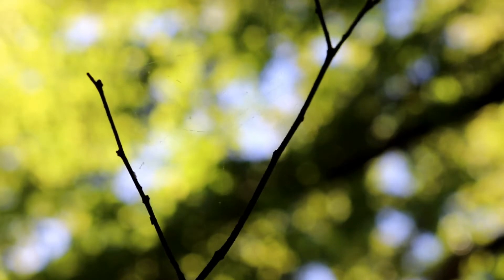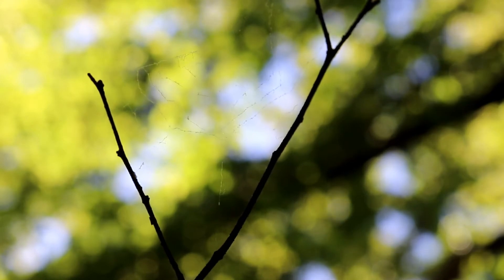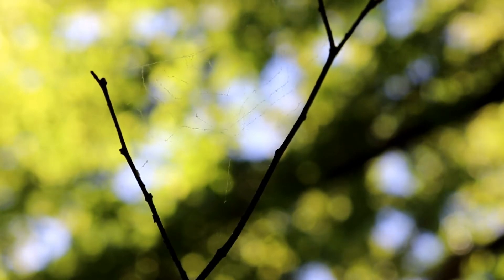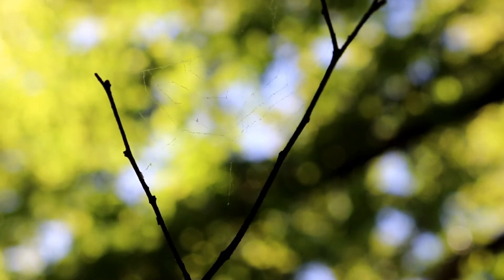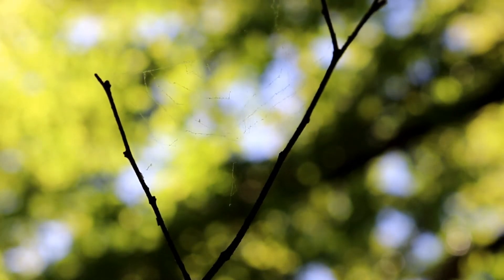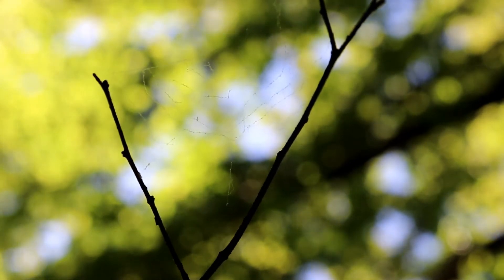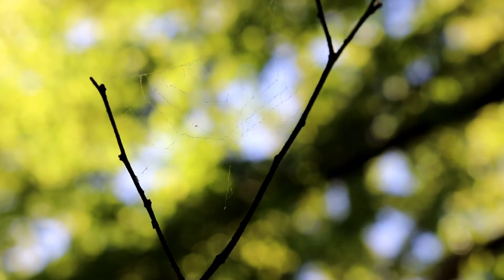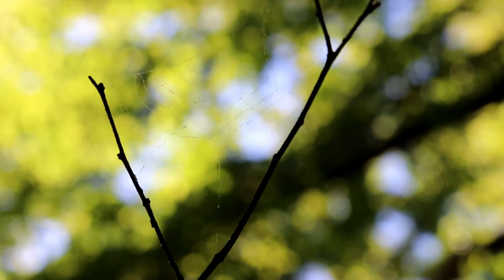Find a Spider Web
Let's take a closer look at these creepy crawly but really cool critters!